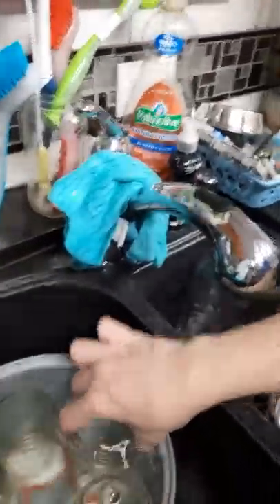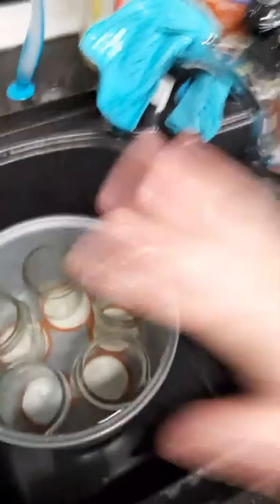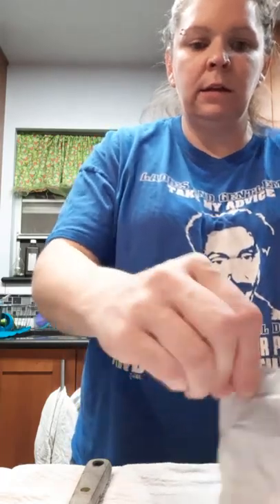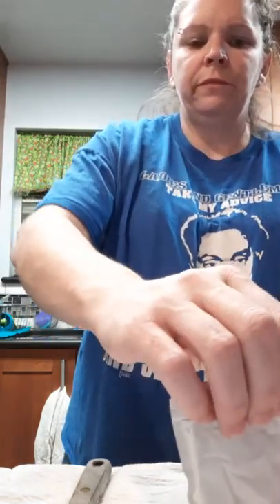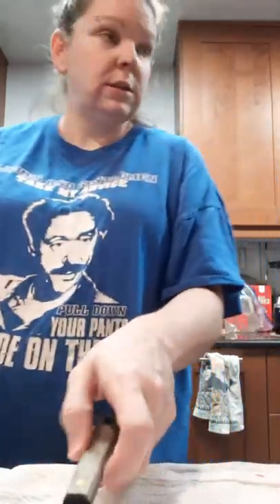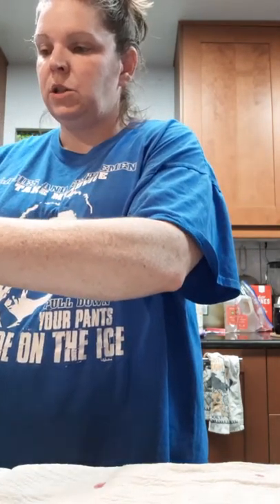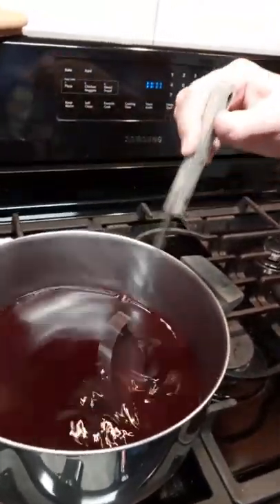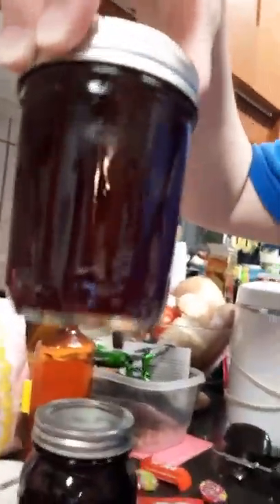Making Pomegranate jelly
How to make jelly from pomegranate juice